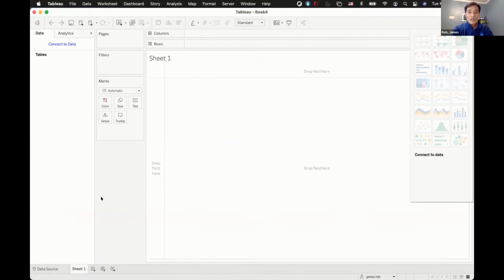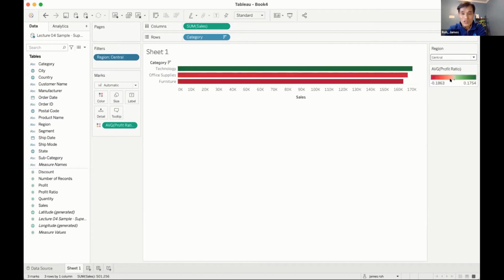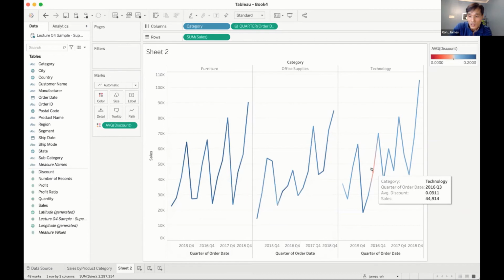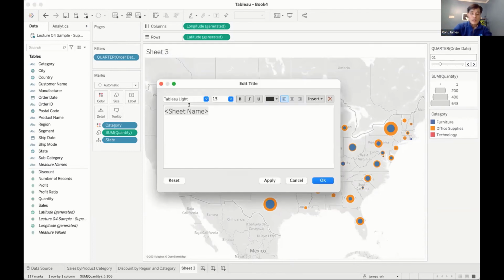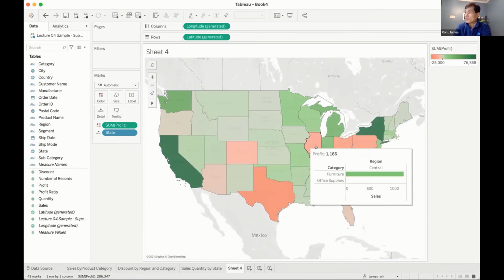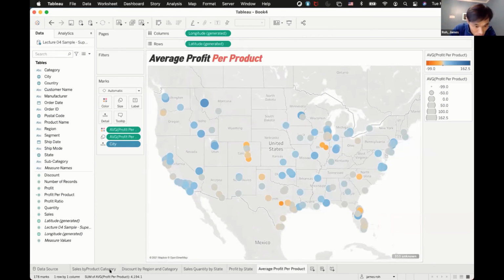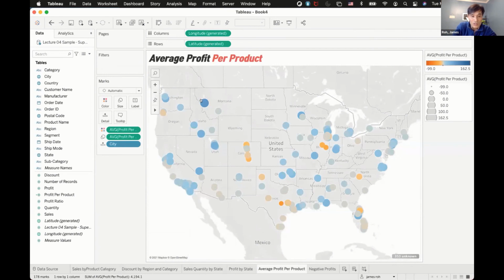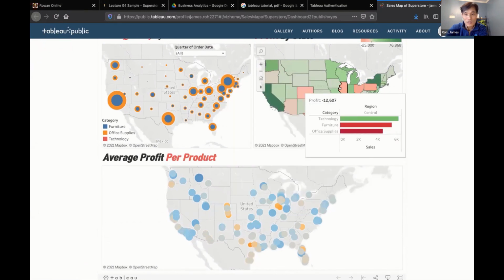Tablau Superstore Dashboard using Map and Dynamic Tooltips